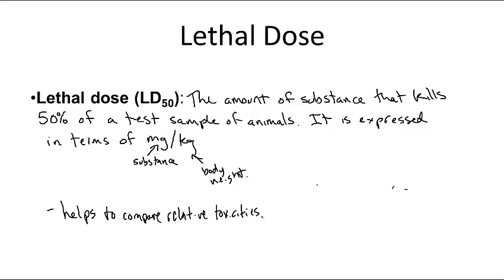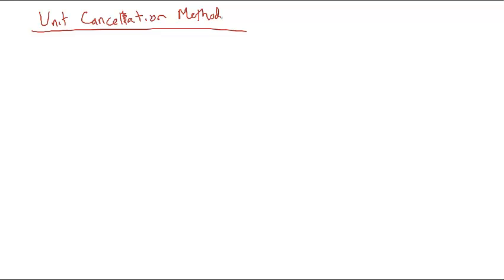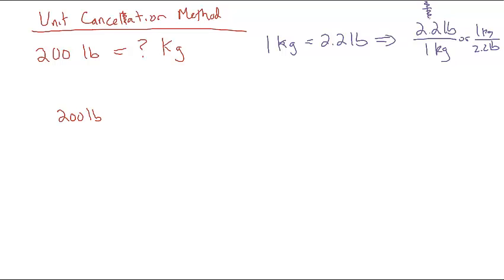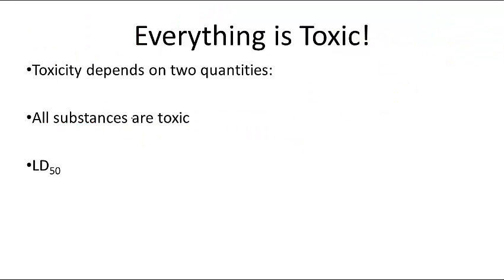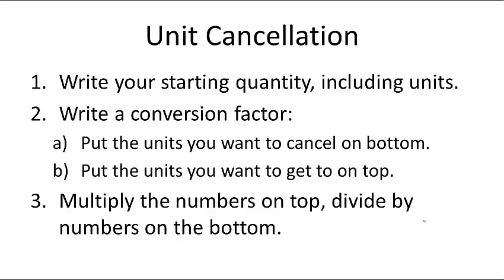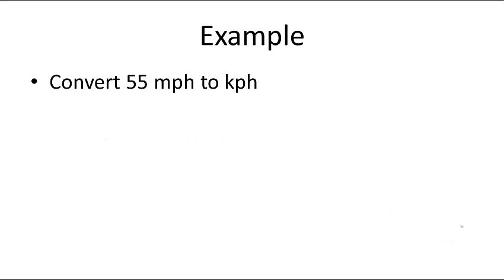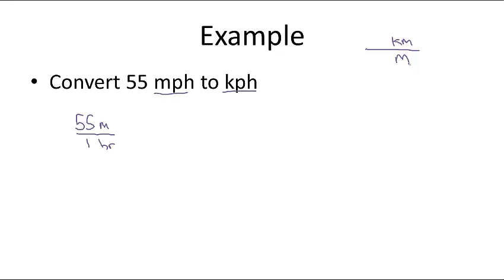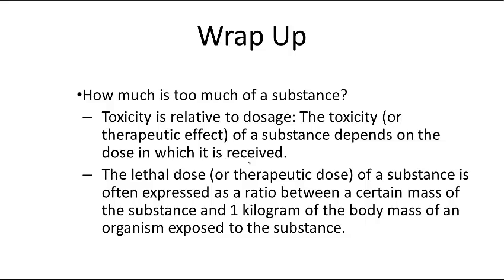Lesson 74 Lethal Dose